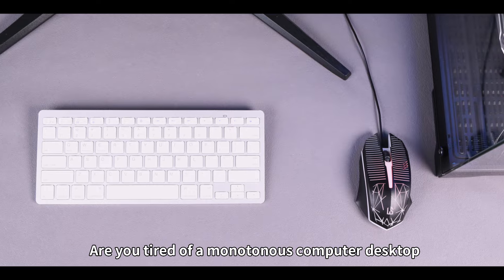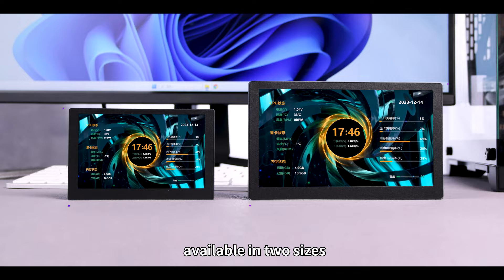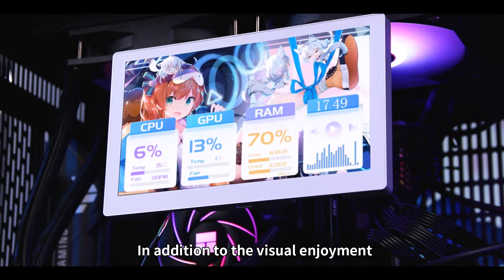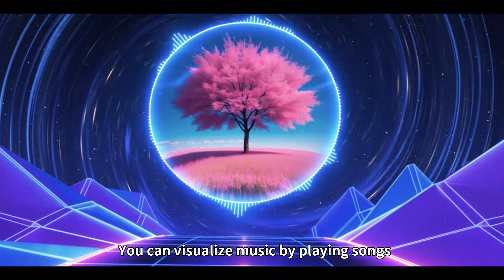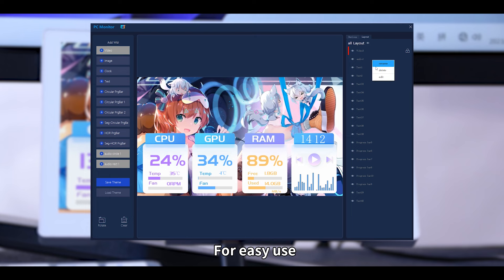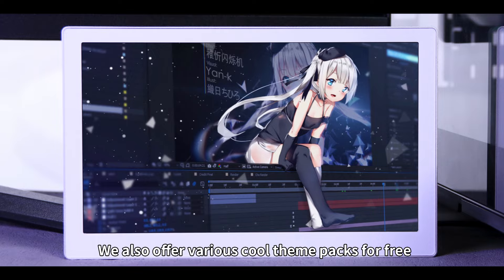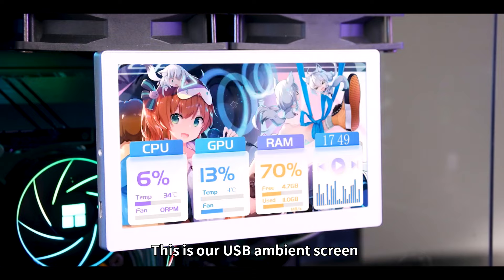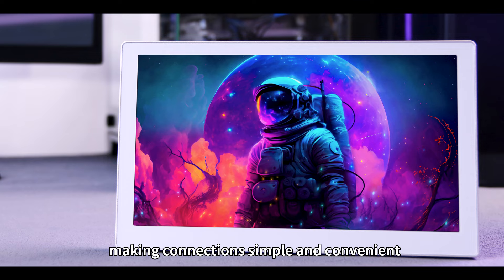Portable USB Monitor, 5" Or 7", PC Case Secondary Screen, Desktop RGB Ambient Screen, IPS Panel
5 inch (800×480) / 7 Inch (1024×600) Resolution. Supports using custom audio file or audio capture with onboard microphone. Provides Waveshare self-developed software, easy to use, supports visual editing and real-time preview...